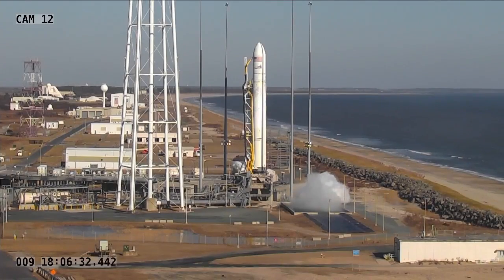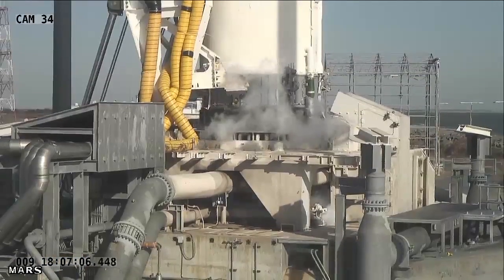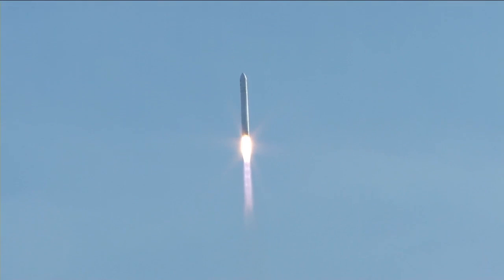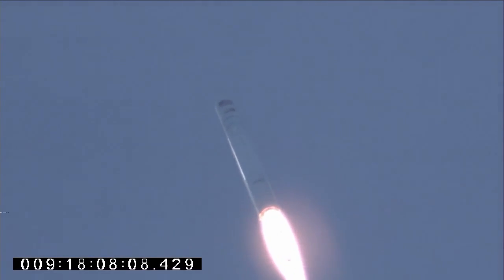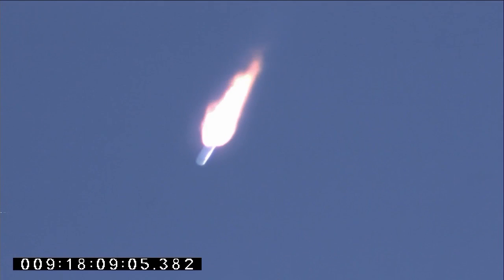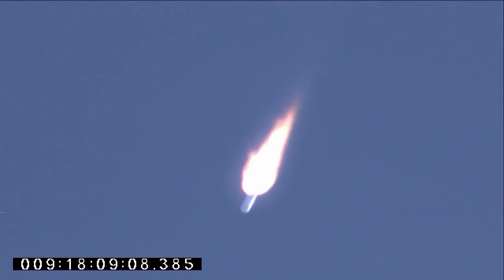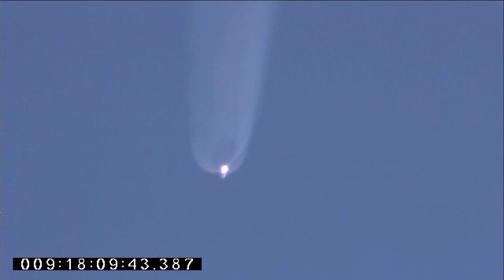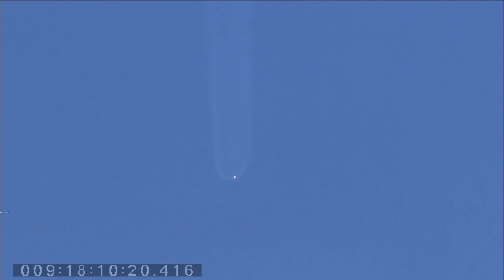U.S. Cargo Ship Launches to ISS on First Resupply Mission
Orbital Sciences Corporation's Antares rocket launched from Pad 0A at the Wallops Flight Facility, Va. to send the company's Cygnus cargo ship on a its first supply mission to the International Space Station. Cygnus is delivering 1.5 tons of provisions and experiments to the Expedition 38 crewmembers living on the ISS. Upon its arrival at the station, Cygnus will be captured with the station's Canadarm2 robotic arm and berthed to the Earth-facing port of the Harmony module, where it will remain for more than a month.